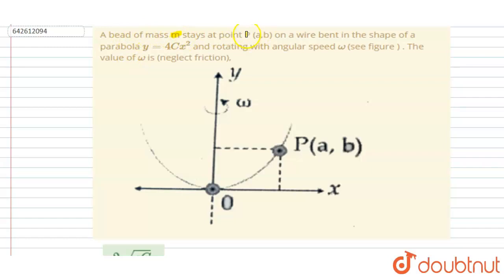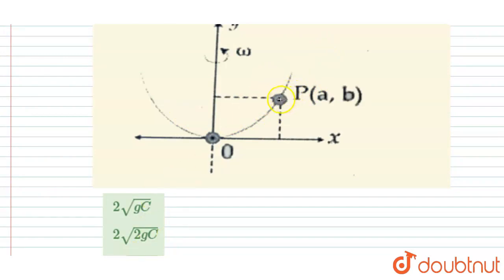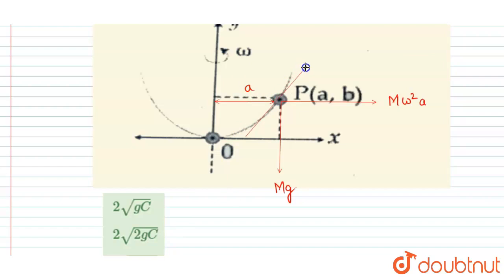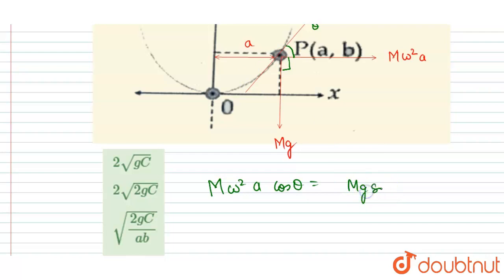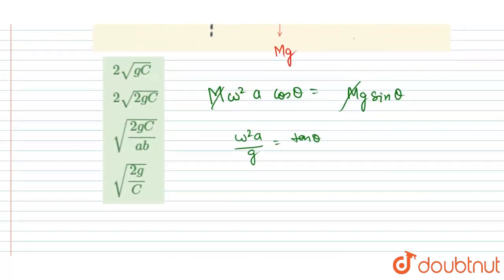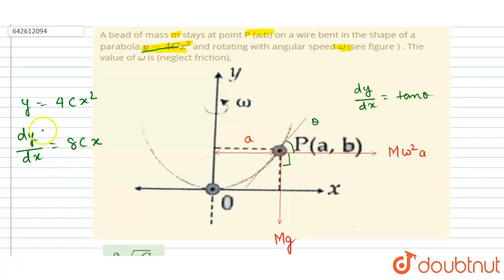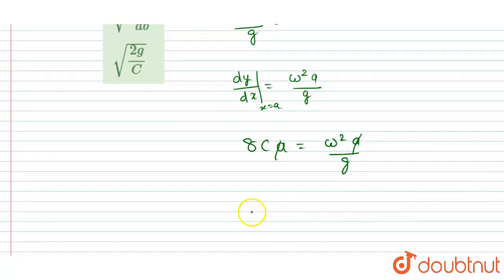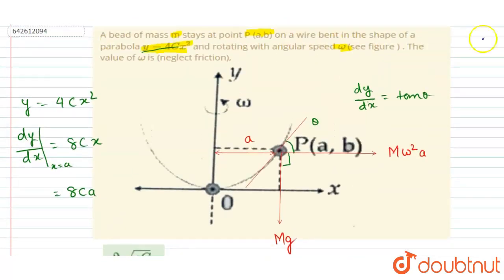A bead of mass m stays at pointP (a,b) on a wire bent in the shape of a parabola y =4 Cx^(2) and...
A bead of mass m stays at pointP (a,b) on a wire bent in the shape of a parabola y =4 Cx^(2) and rotating with angular speed omega (see figure ) . The value of omega is (neglect friction),
Class: 12
Subject: PHYSICS
Chapter: JEE MAINS 2020
Board:IIT JEE

👉 Have Any Query? Ask Us.